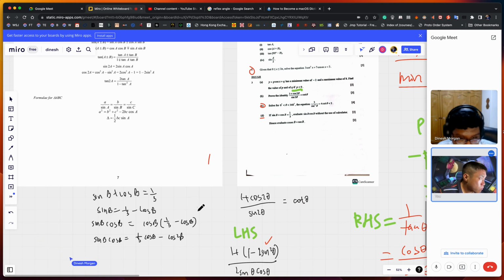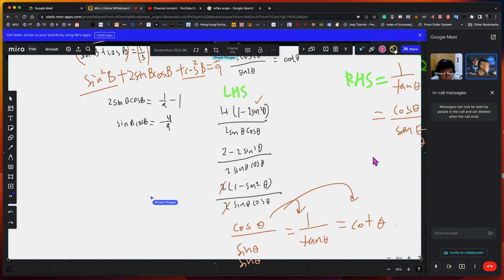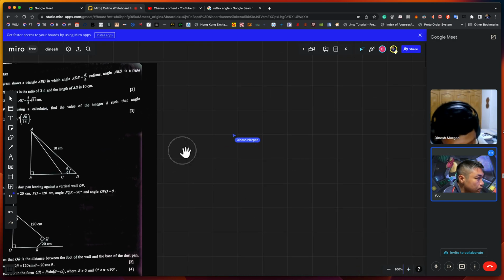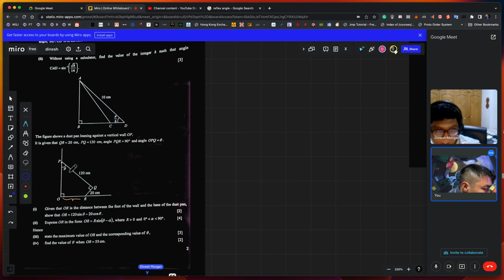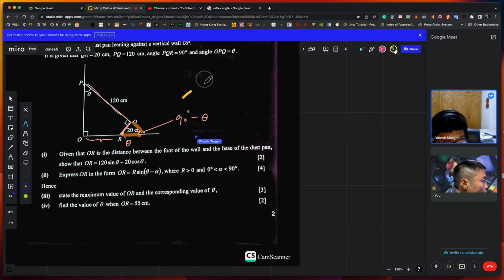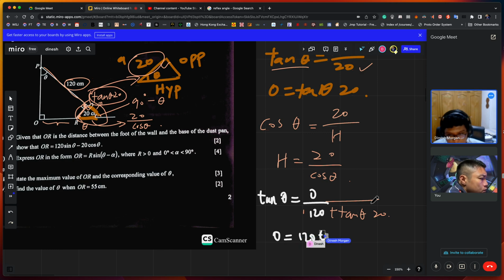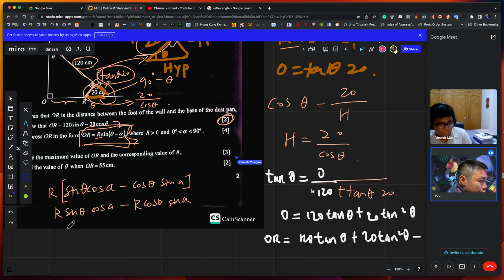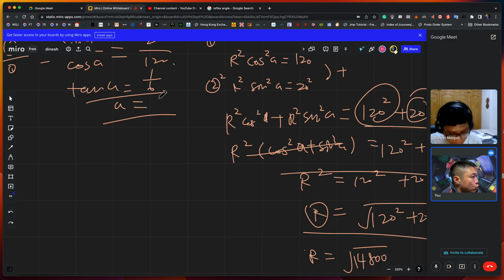20220827 dinesh part 2